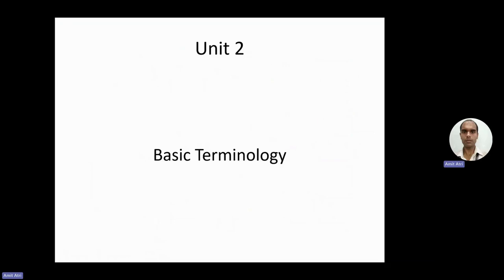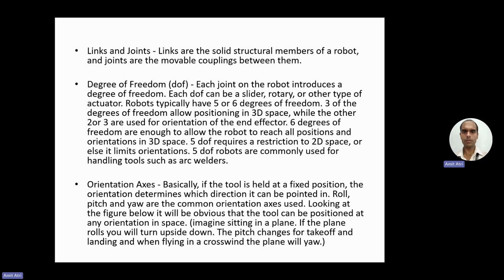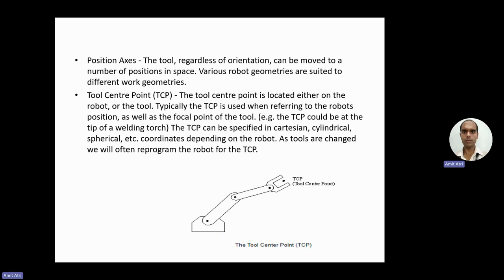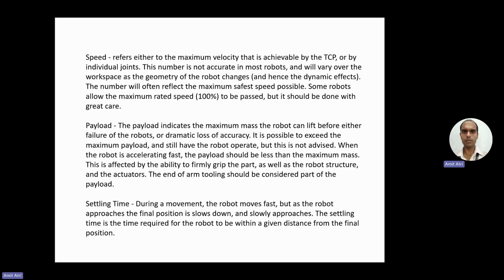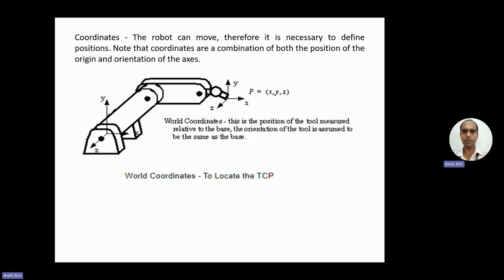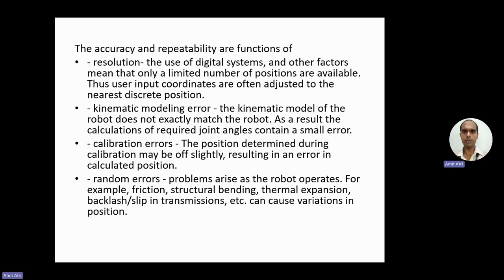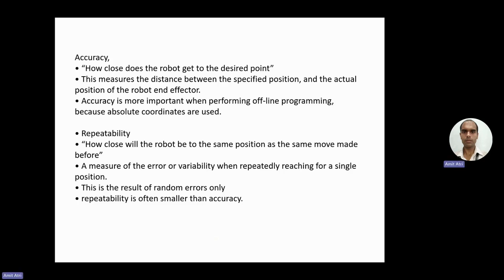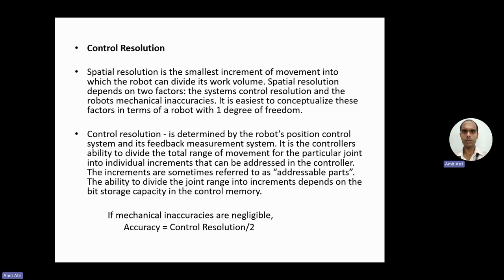Basic Terminologies in Robotics